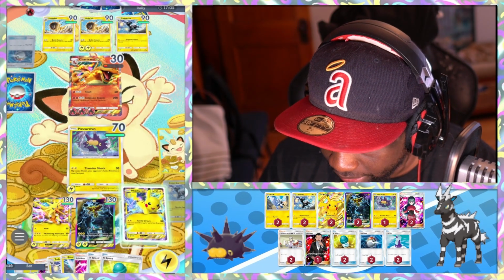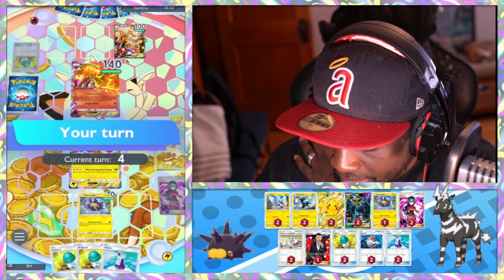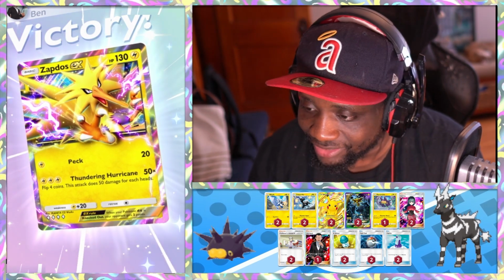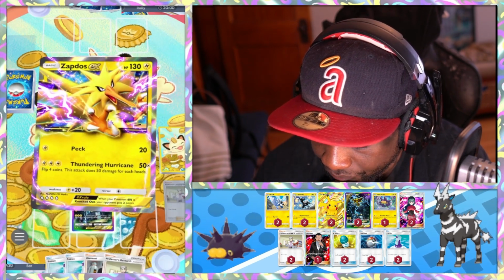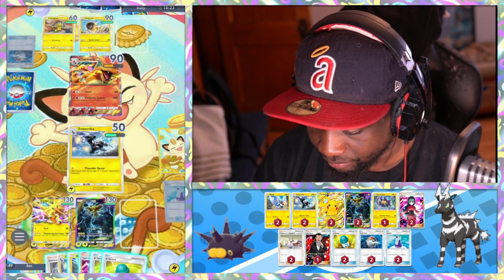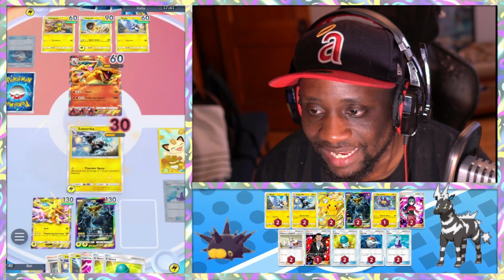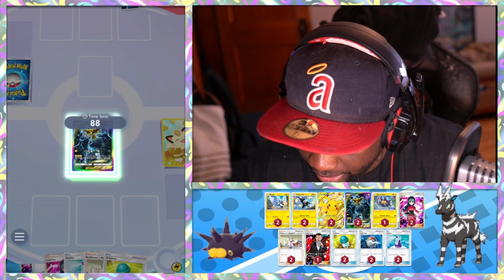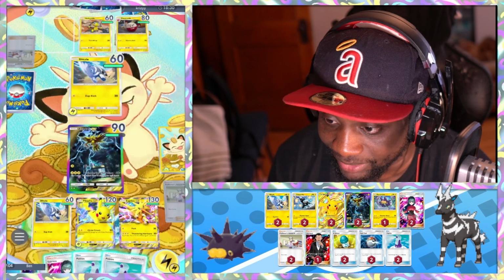The NEW 1ST PLACE Pikachu EX Deck VS A 1000 Player Tournament!!! Pokemon Pocket Gameplay!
This Is The NUMBER ONE DECK In Pokemon Pocket RIGHT NOW!!! Discover strategies for victory now! Pokemon TCG Pocket Gameplay The NEW 1ST PLACE Pikachu EX Deck VS A 1000 Player Tournament!!!

Pokemon TCG Pocket Gameplay launch taking a look at a lightning type teams featuring Pikachu EX and Zapdos

00:00 - Deck Tech
1:22 - Battles Start

Member Perks:
- Access to members only room in discord server
- Text scroll shout out at the end of videos
- Priority matches for streams
- Pokemon Mascots